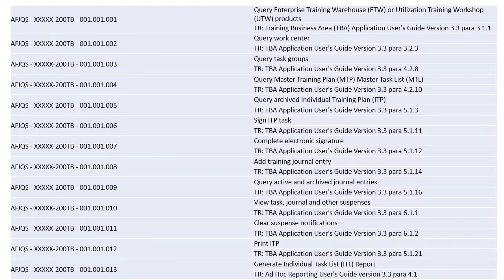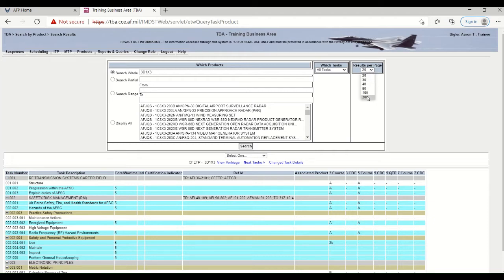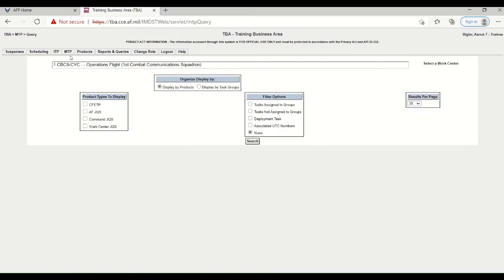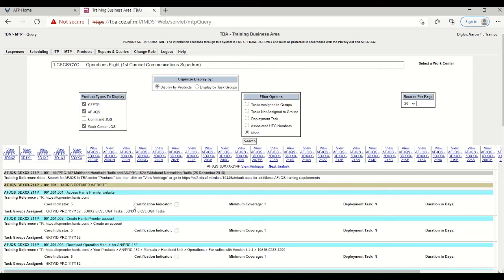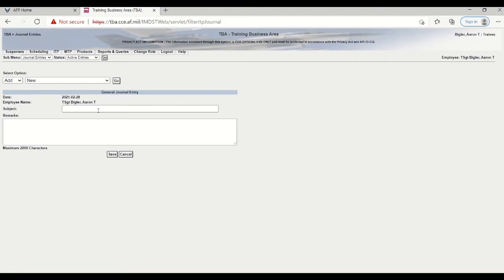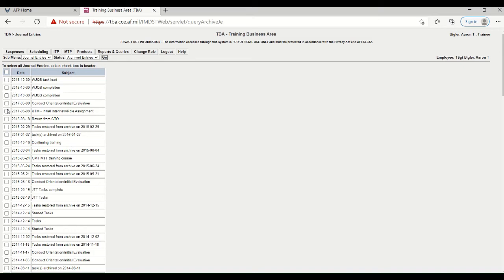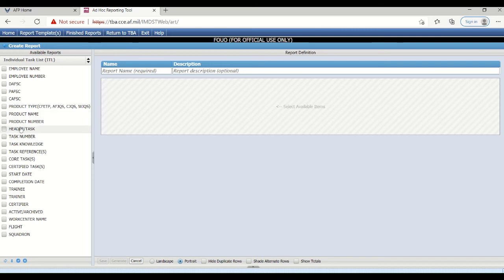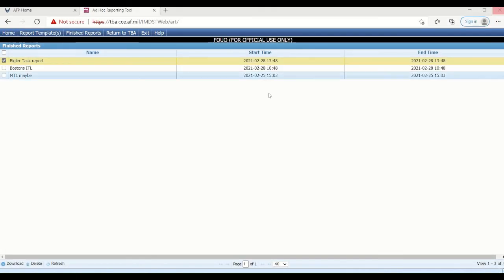TBA trainee role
Query Enterprise Training Warehouse (ETW) or Utilization Training Workshop (UTW) products
TR: Training Business Area (TBA) Application User's Guide Version 3.3 para 3.1.1
Query work center
TR: TBA Application User's Guide Version 3.3 para 3.2.3
Query task groups
TR: TBA Application User's Guide Version 3.3 para 4.2.8
Query Master Training Plan (MTP) Master Task List (MTL)
TR: TBA Application User's Guide Version 3.3 para 4.2.10
Query archived Individual Training Plan (ITP)
TR: TBA Application User's Guide Version 3.3 para 5.1.3
Sign ITP task
TR: TBA Application User's Guide Version 3.3 para 5.1.11
Complete electronic signature
TR: TBA Application User's Guide Version 3.3 para 5.1.12
Add training journal entry
TR: TBA Application User's Guide Version 3.3 para 5.1.14
Query active and archived journal entries
TR: TBA Application User's Guide Version 3.3 para 5.1.16
View task, journal and other suspenses
TR: TBA Application User's Guide Version 3.3 para 6.1.1
Clear suspense notifications
TR: TBA Application User's Guide Version 3.3 para 6.1.2
Print ITP
TR: TBA Application User's Guide Version 3.3 para 5.1.21
Generate Individual Task List (ITL) Report
TR: Ad Hoc Reporting User's Guide version 3.3 para 4.1